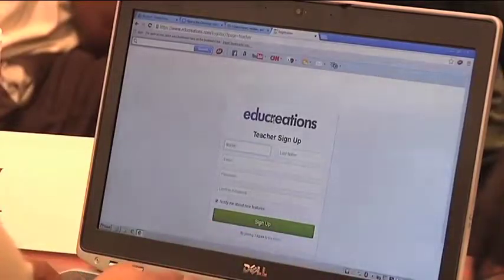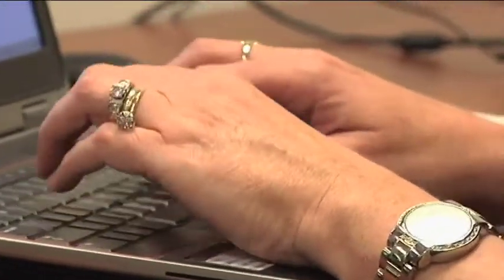ETV's Teacher Training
ETV's StreamlineSC Instructor Debbie Jarrett talks about the types of teacher training ETV offers to South Carolina schools.